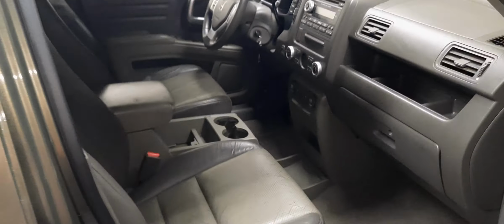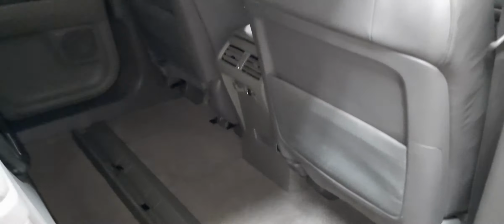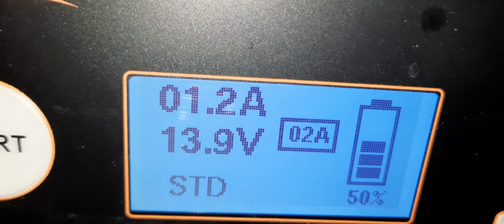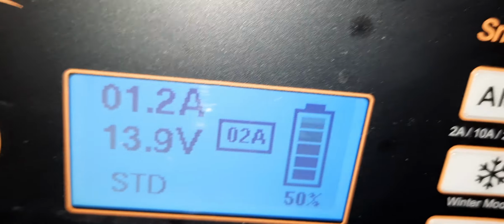Honda interior in and done bumper of and fender off seats in.